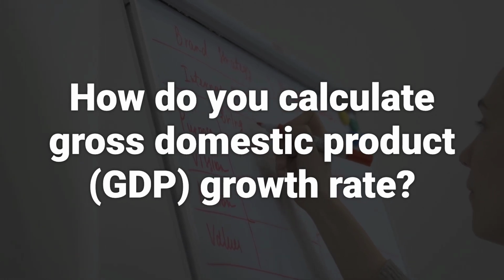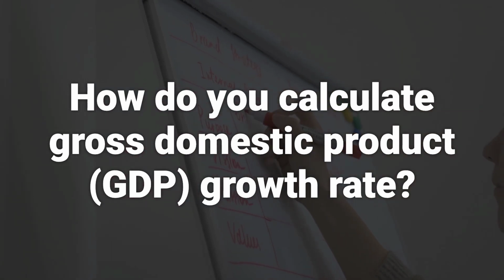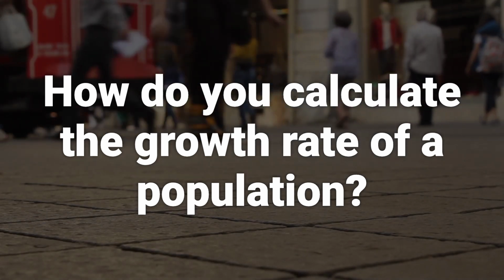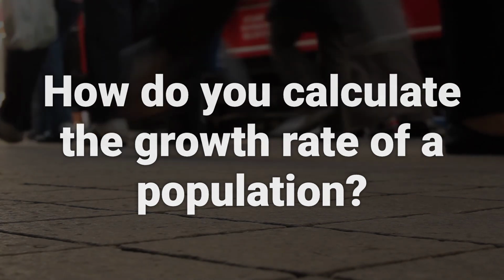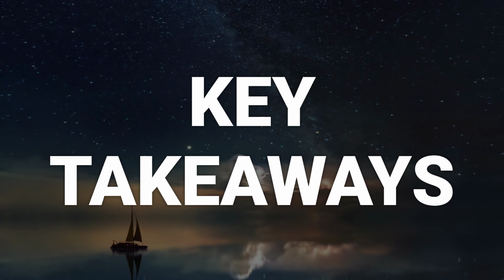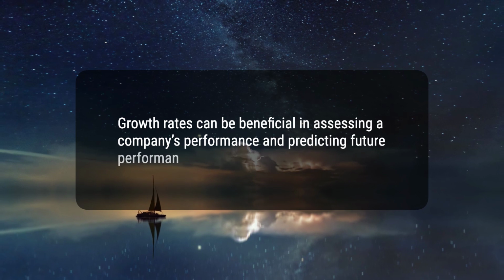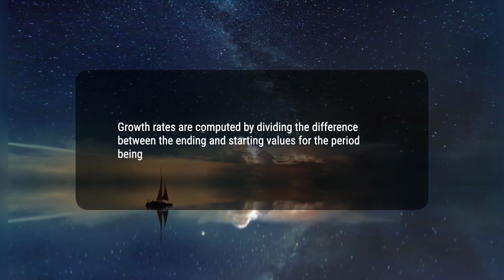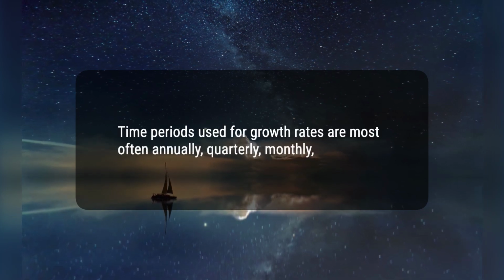How do you calculate gross domestic product (GDP) growth rate?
The GDP growth rate is calculated by taking the difference between the current and prior GDP level and dividing that by the prior GDP level. Growth rates measure how quickly variables increase or decrease, showing the net change in value over some period of time.
404f